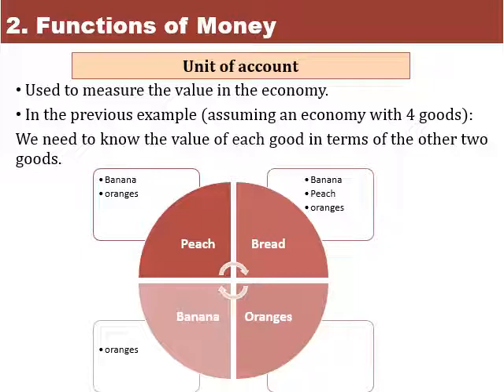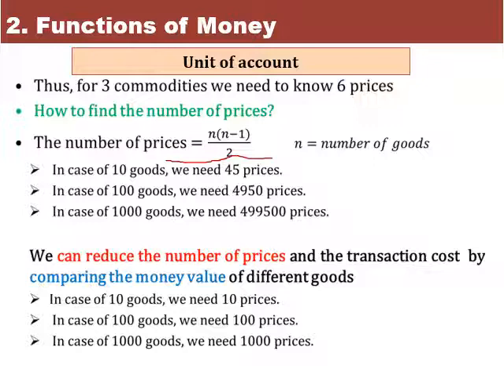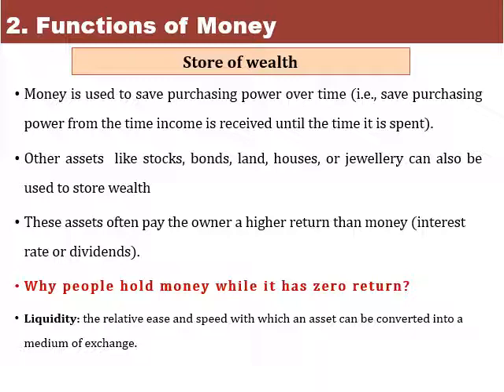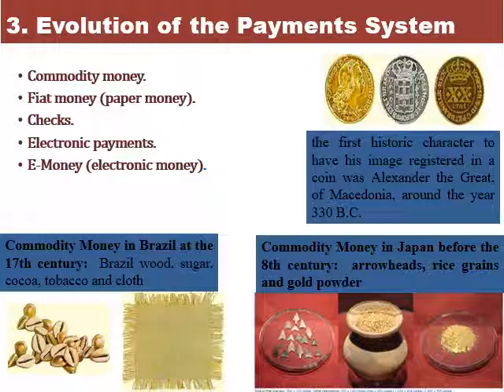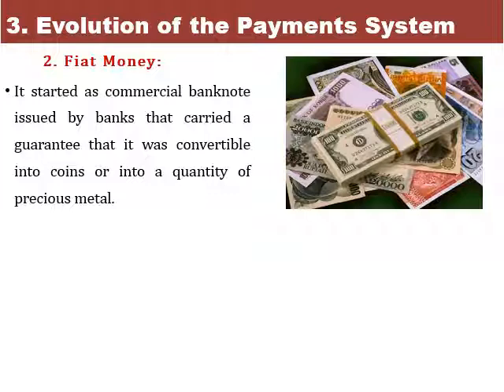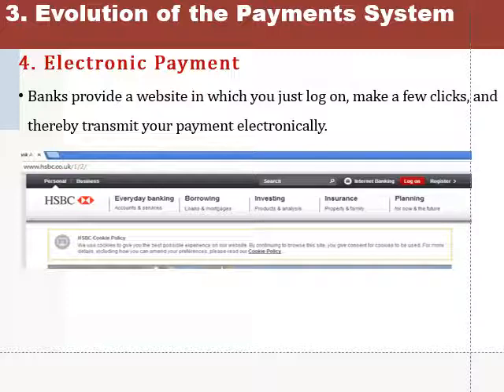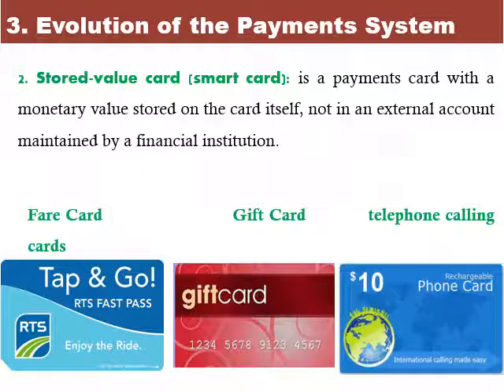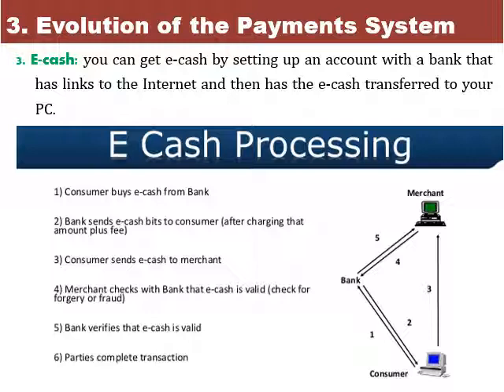المحاضرة الخامسة نقود وبنوك د دعاء عقل